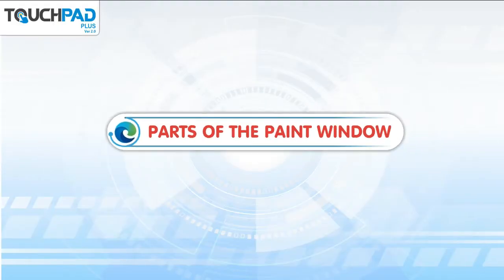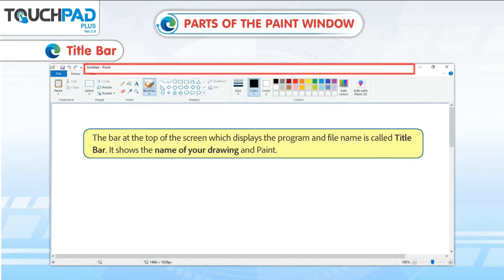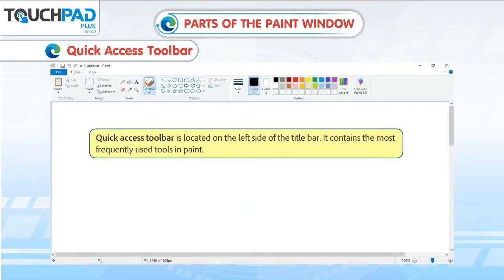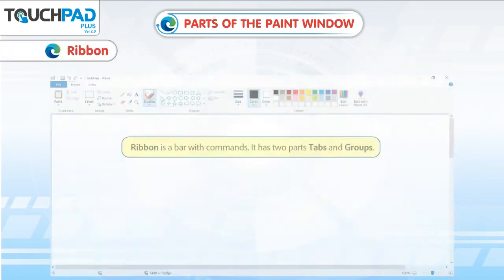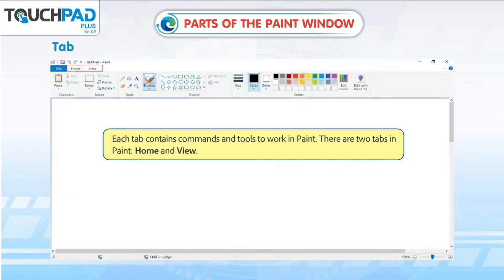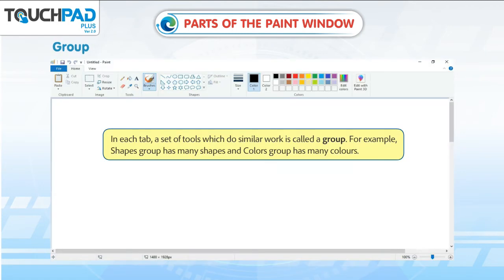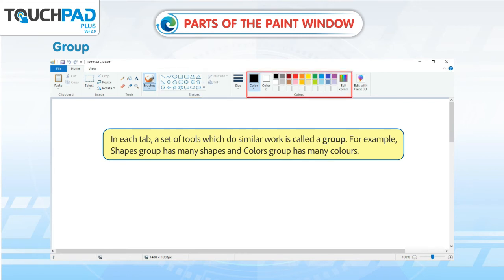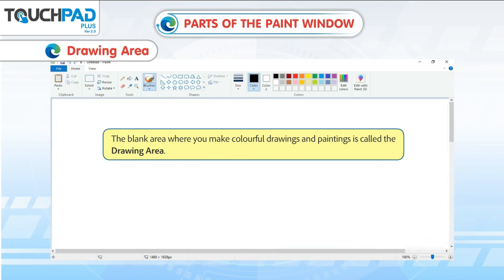Parts of the Paint window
In this video, the basics of parts of the paint window will be introduced to the students.